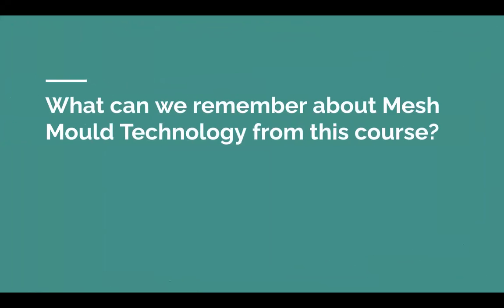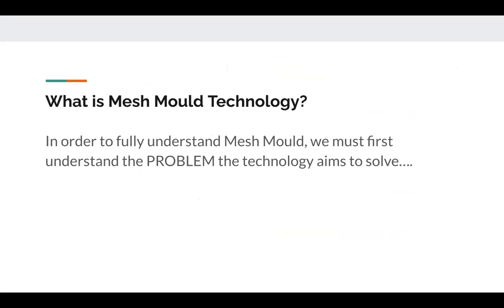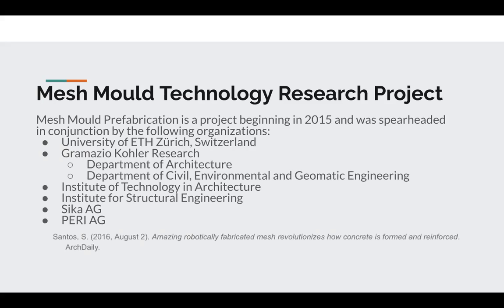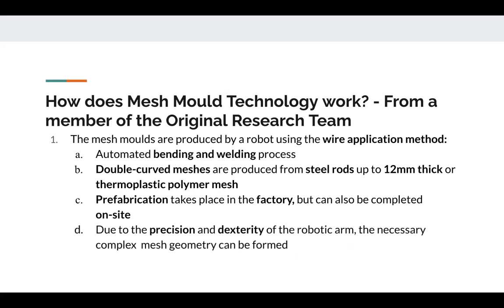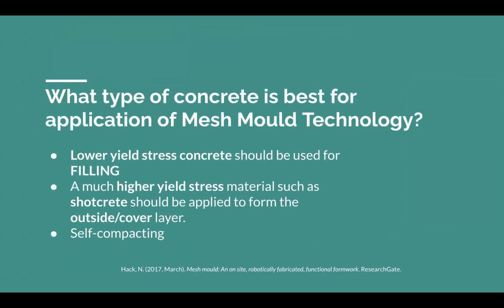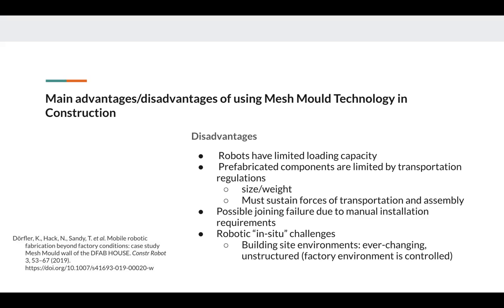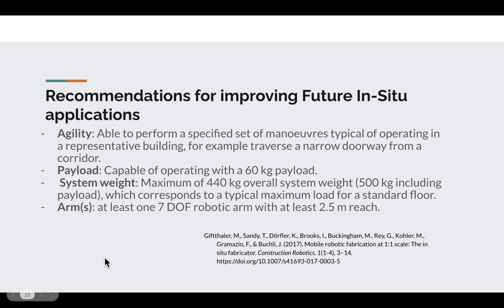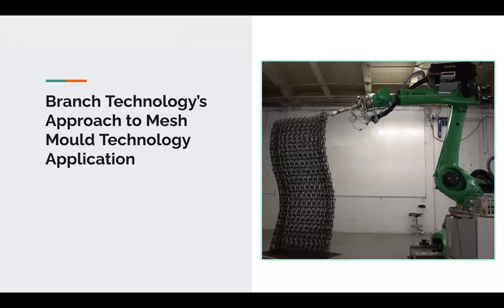CM 4206 Final Project Presentation Ashley Donaldson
Mesh Mould Technology